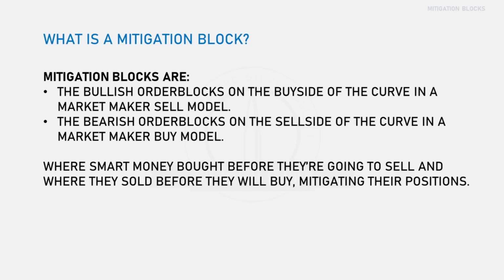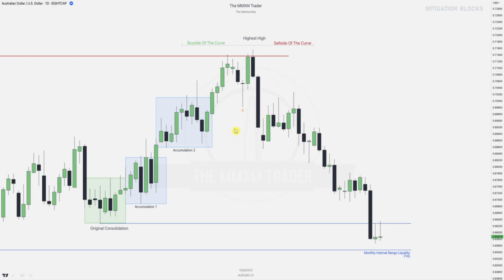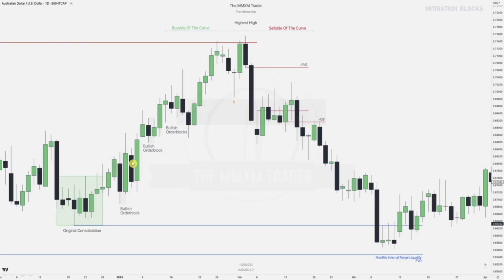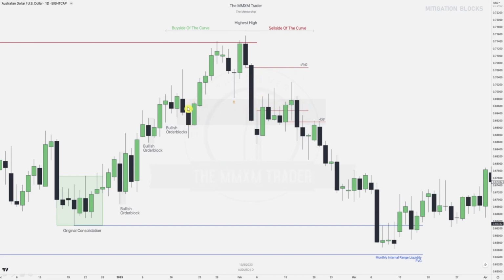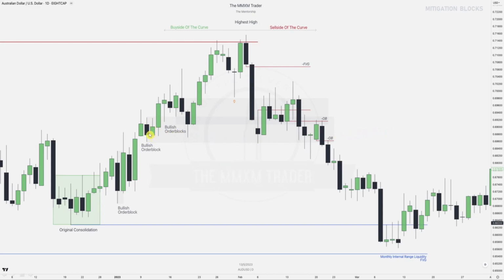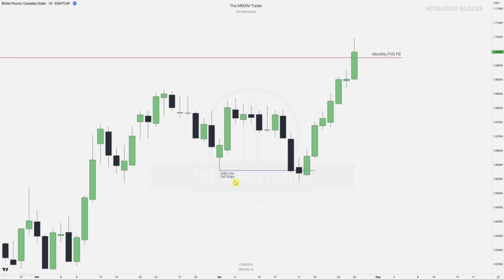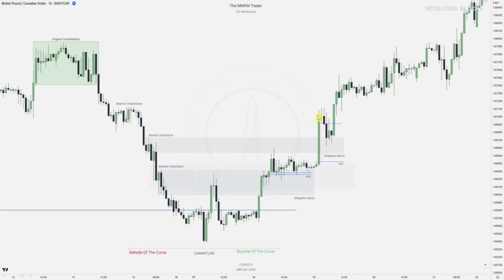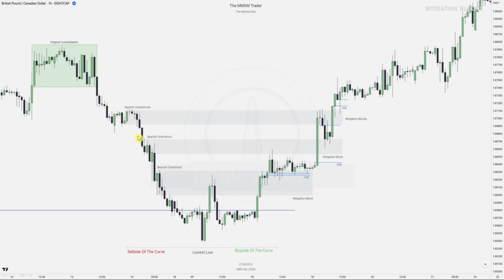MMXM Mentorship Episode 13 Mitigation blocks